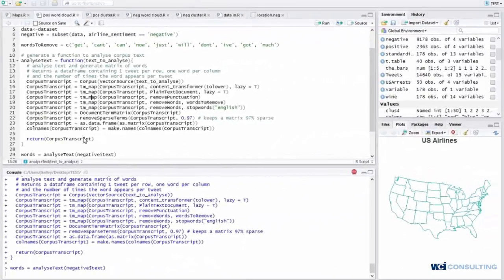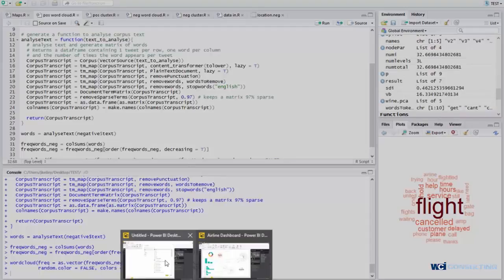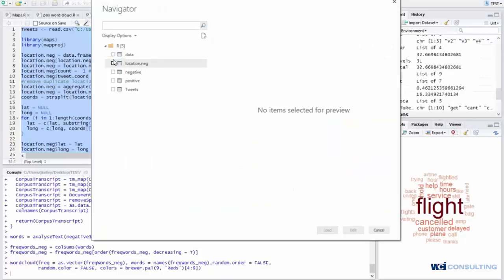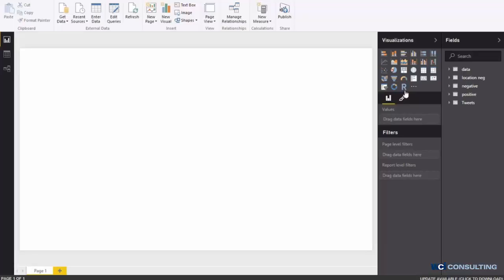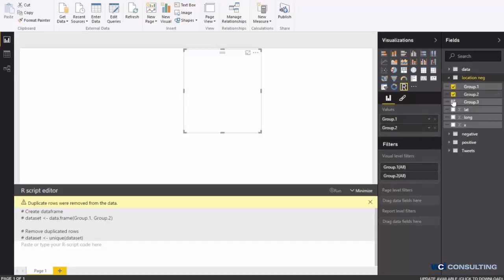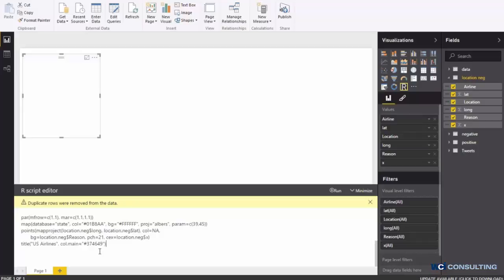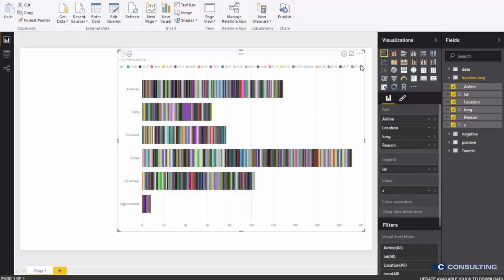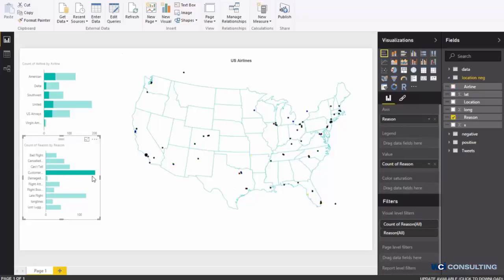R and Power BI Tutorial: How can Microsoft Power BI and R work together?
Watch this video to find out how to integrate R with interactive Power BI visuals.